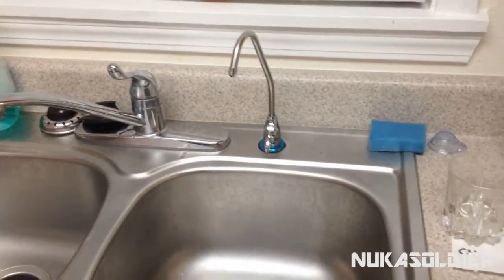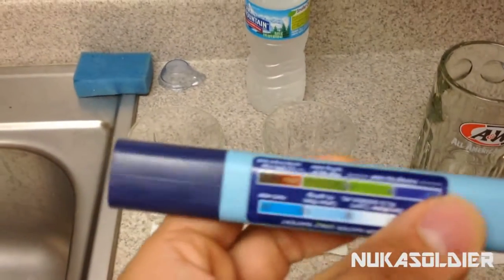High Quality Water Prepping For SHTF - Ispring 7 Stage Reverse Osmosis Test Results (Video 2 of 3)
In this video we will explore and find out which water is best for consumption based off of the TDS (Total Dissolved Solids) tester.  It makes sense that if water is so important, you might as well prep the best quality that you can afford.  However, anything is better than nothing.

Always make sure to do your own research.

Have a better idea? Comment on it.

Be Prepared!